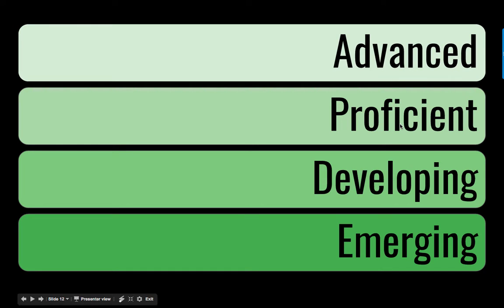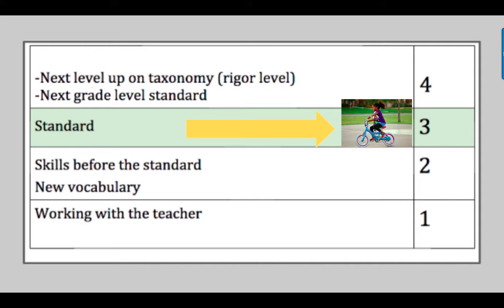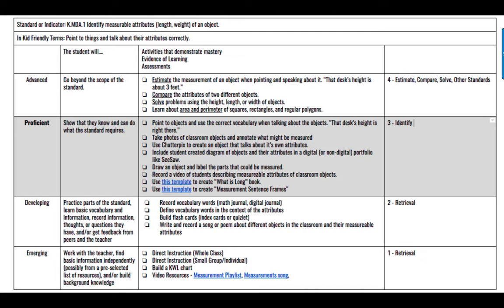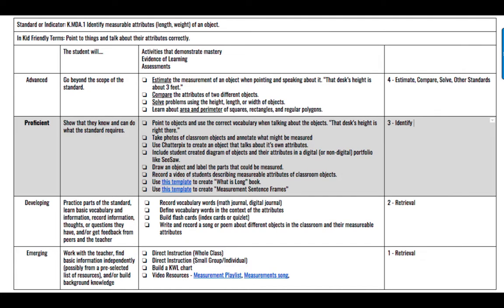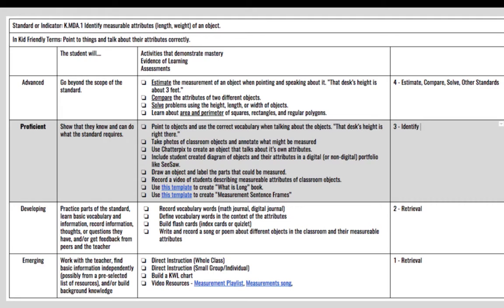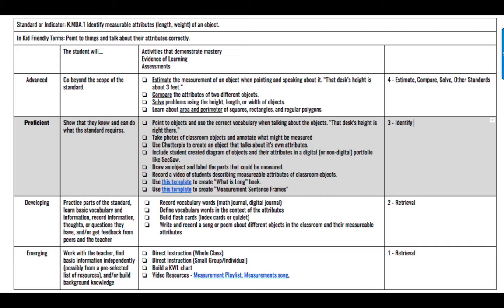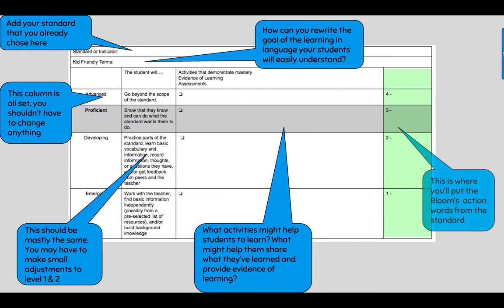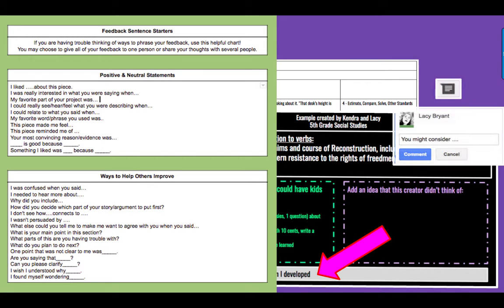Transform Session 3, Option 1, video 2 {T3.1.b}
Updated:: This video explains learning progressions, your task at the end of the video is to develop a learning progression you can use in your class based on the standard you choose in task one. This video features Lacy, Kendra, and our guest Courtney.